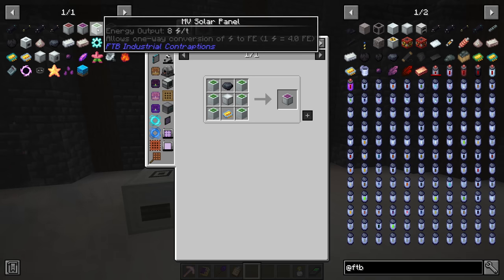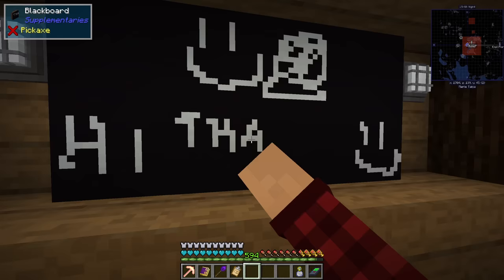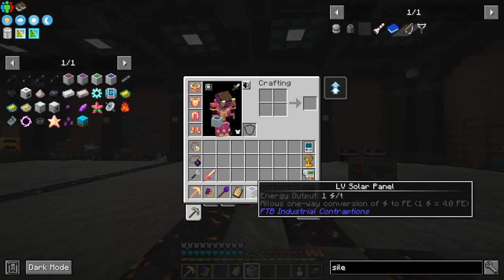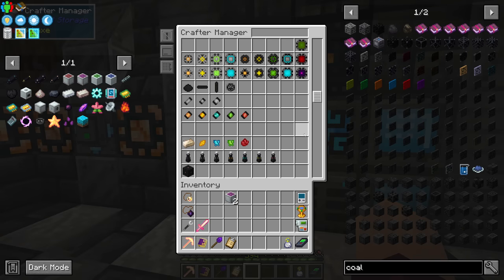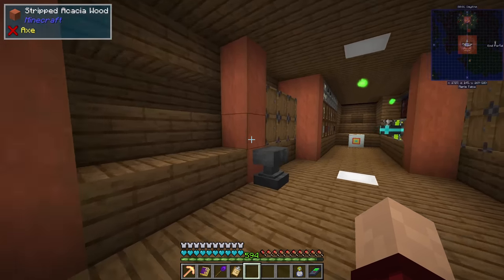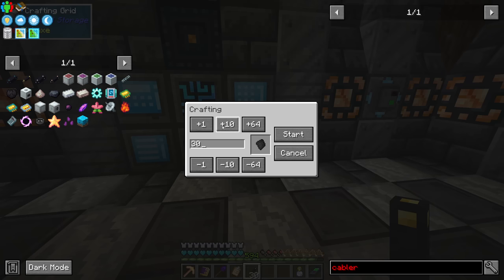ATM 8: Episode 48 - Aiming for Anti-Matter!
Anti-Matter is no laughing matter!

It's one of the most important pieces of production we need to concur to make ourselves and ATM star and as such it's time to start working it out!

In this episode we look at both forms of anti-matter from FTB and also Mekanism.

FTB anti-matter ends up being a little easier than expected to make but the mekanism? Not so much.

Watch me fumble my way through the science behind it :D

Looking to Host a server?